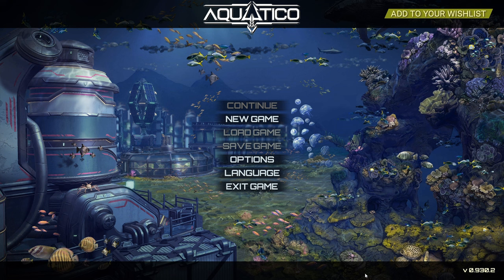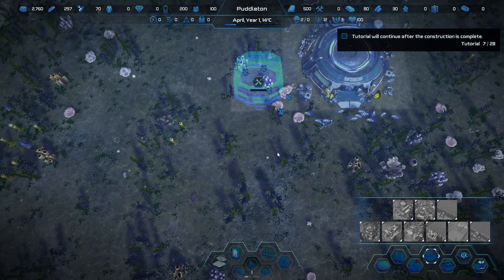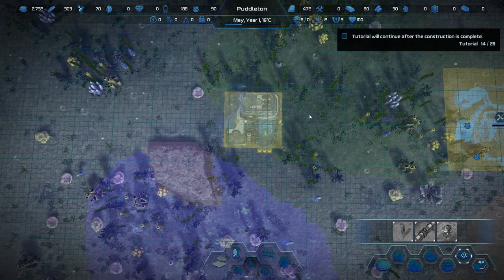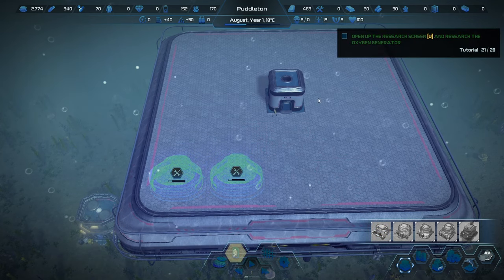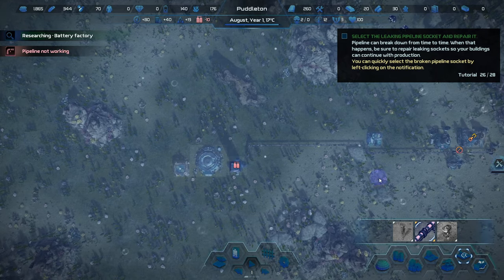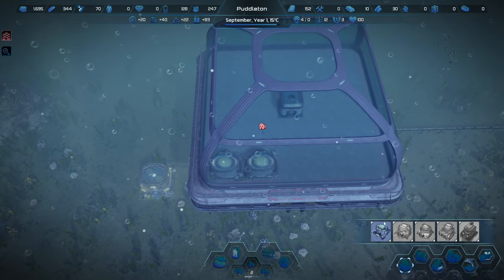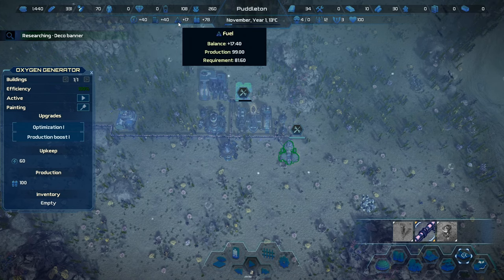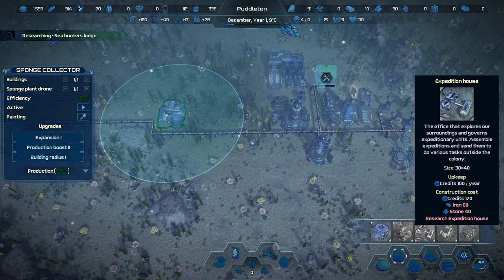So much to build! Let's Play Aquatico s01 e01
It's Time To Play. Aquatico!!

Steam Game Description:
Aquatico is a survival city builder set within the depths of the sea. Strategically build an underwater city atop the ocean floor and face the challenges that accompany an oceanic life.